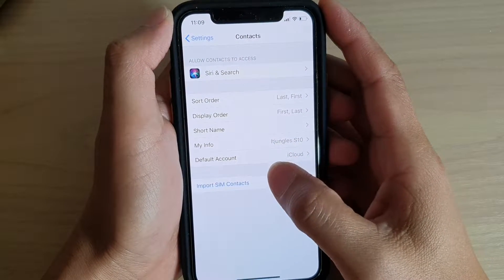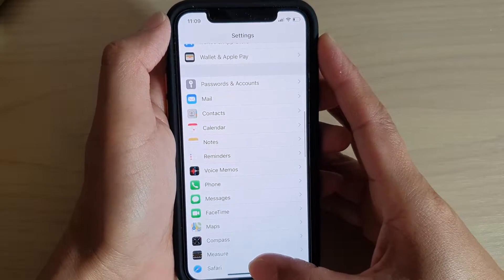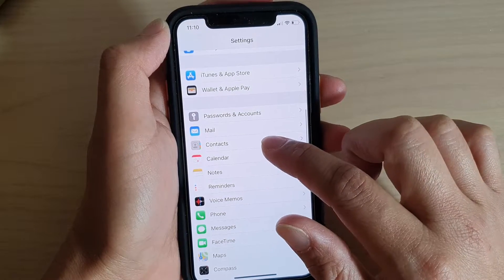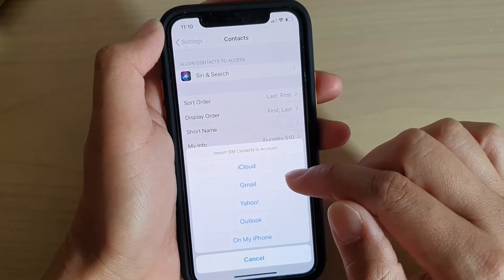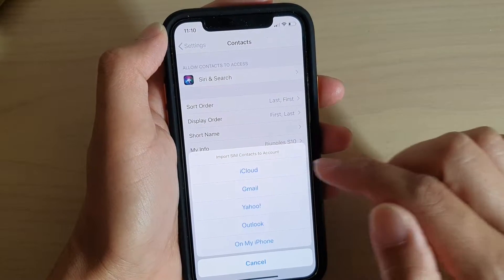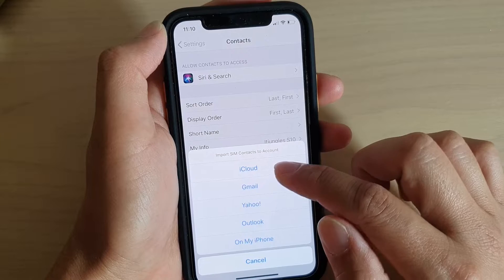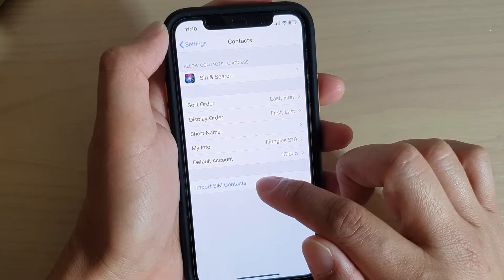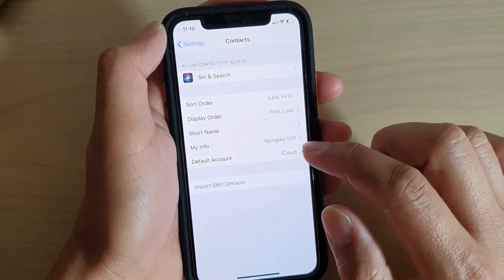iPhone 11 Pro: How to Import Contacts From SIM Card | iOS 13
Learn how you can import Contacts from SIM card on the iPhone 11 Pro running iOS 13..

iOS 13.